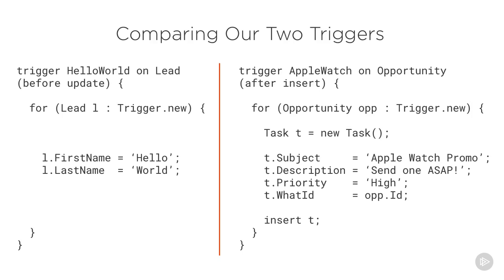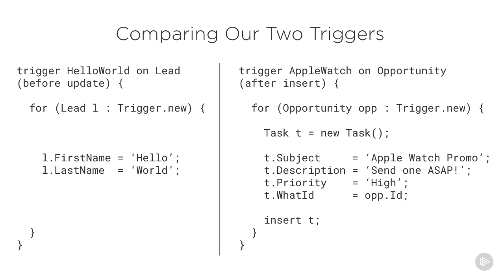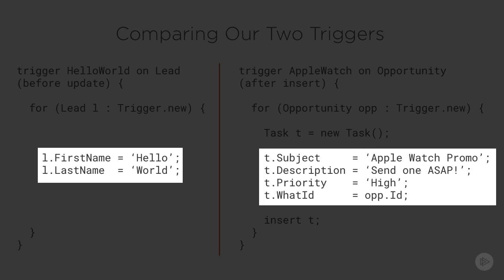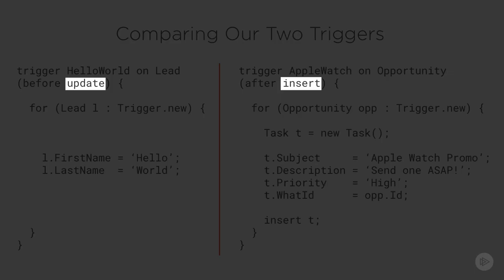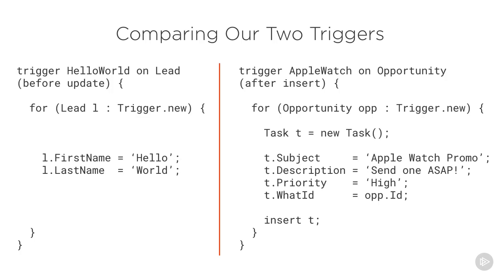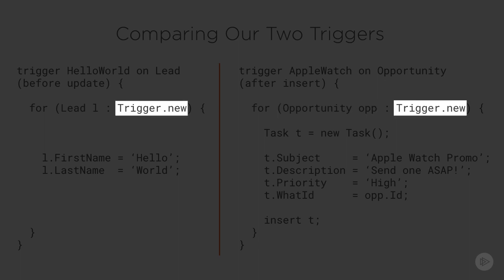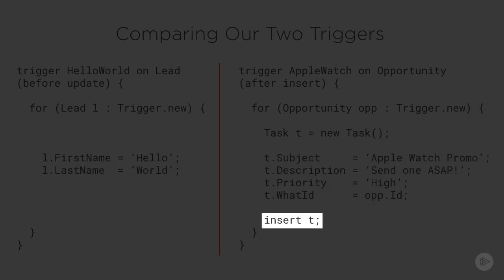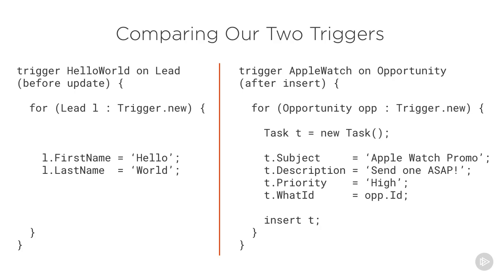3 7 Comparing Our Two Triggers/Absolute Beginners Guide To coding In salesforce/VL INFOTECH